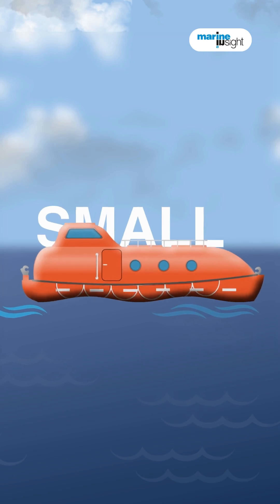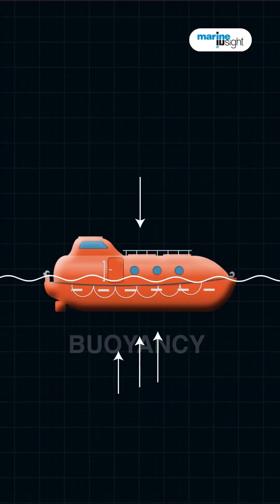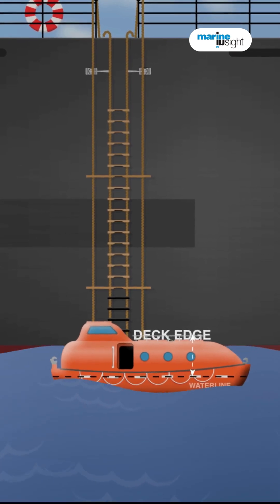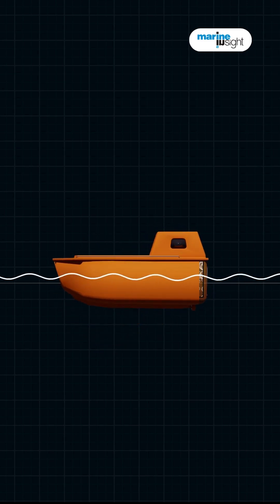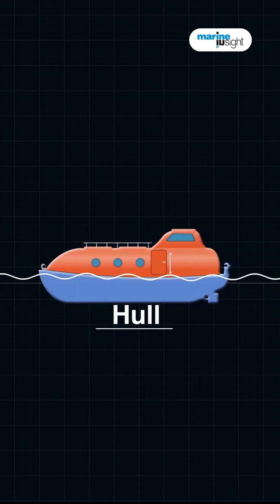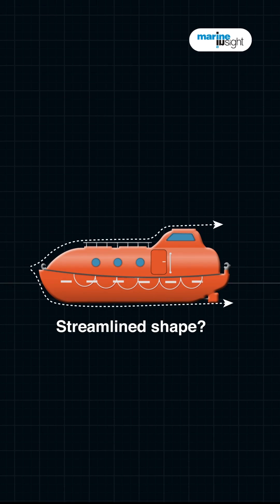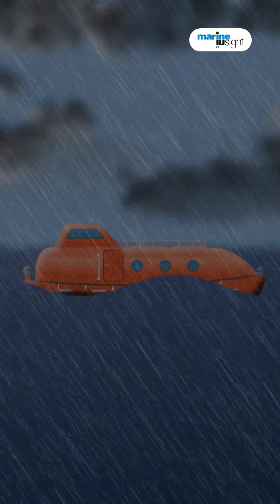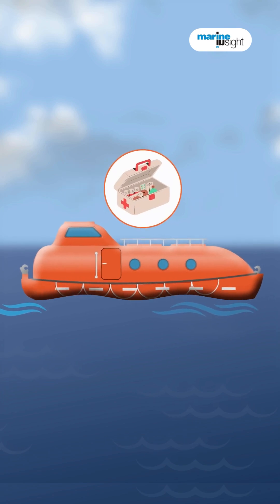Why Lifeboat Don't Sink